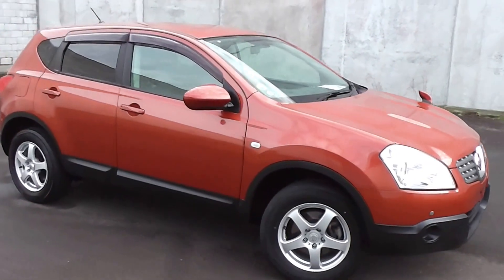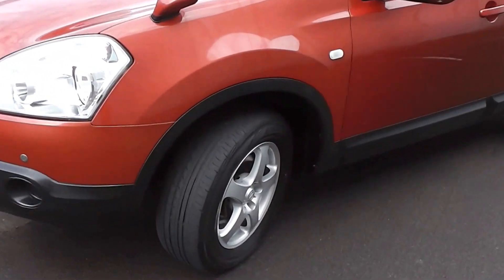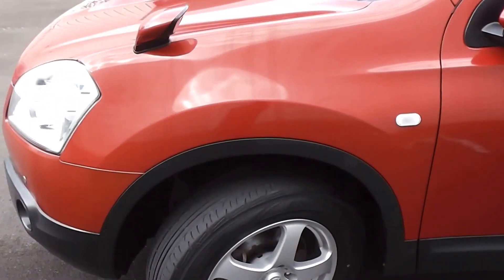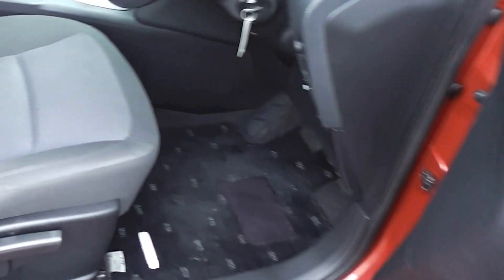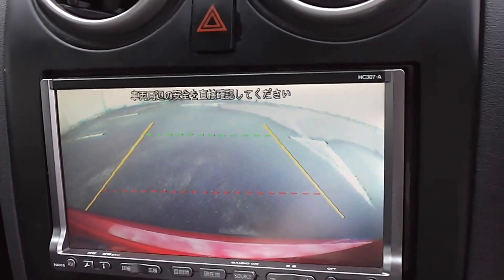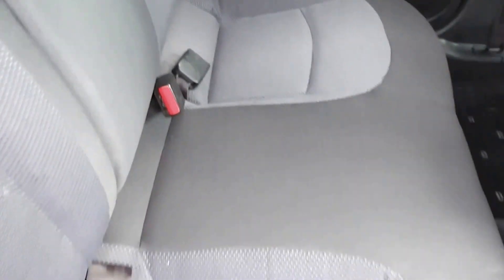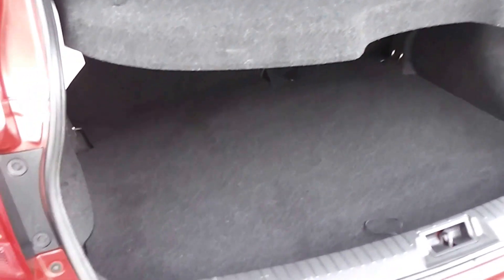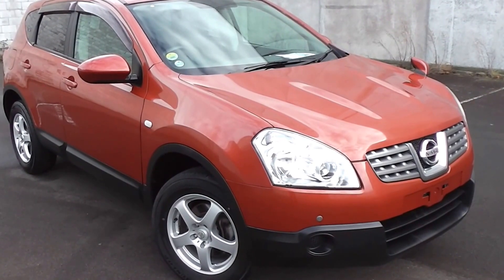Nissan Dualis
2008 Nissan Dualis 20S 5 door SUV powered by a 2.0 litre engine and CVT automatic transmission with 84000 kms on the odometer. Located in Palmerston North, New Zealand at Peter Day Motors.